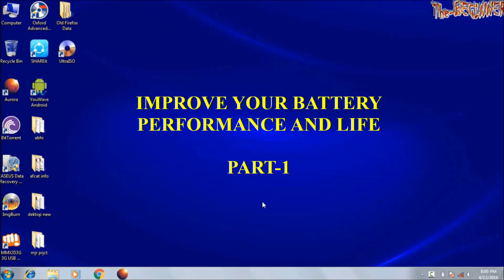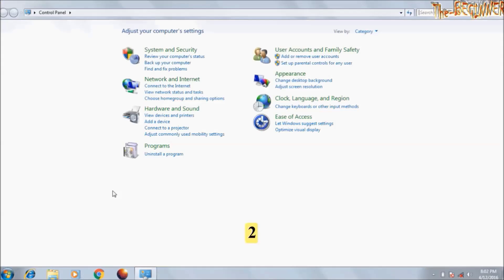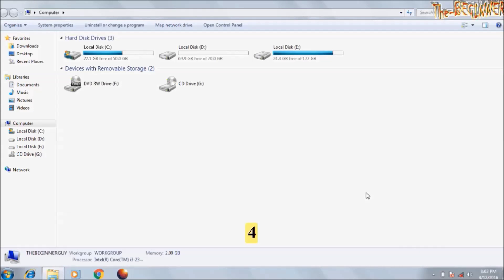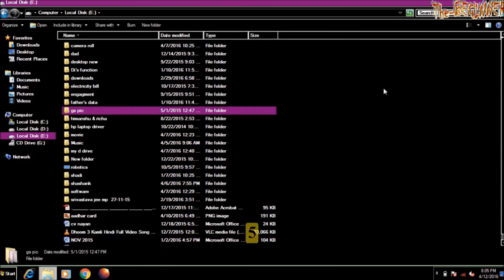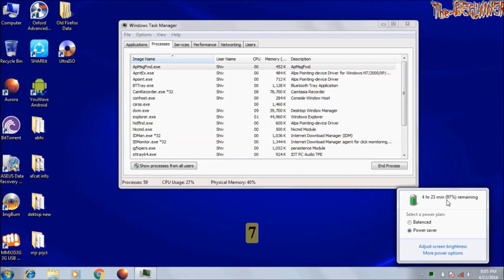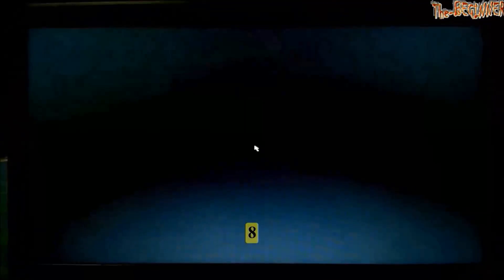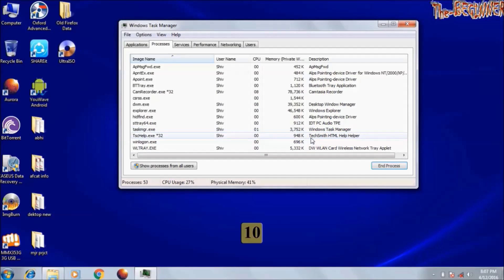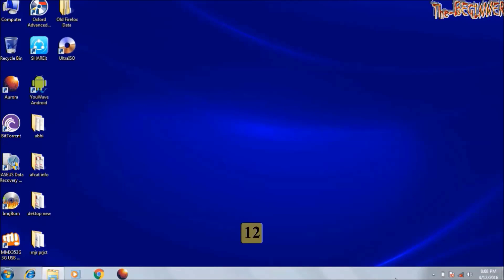How to save and double your laptop battery life -Boost Up and charging Tips #1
In this video I am telling you 23 tips by which you can save your battery a lot. Also you can extend your laptop battery's health and performance. In the above video there is 12 tips out of which 23 tips. In the other part of this video I have told the remaining tips. Overview of the tips is given below.

1-Lower Screen Brightness
2-Prevent Scheduled Tasks From Running On Battery
3-Turn Off Backlit Keyboards
4-Unplug All USB Devices And Remove Discs
5-Turn On High Contrast Mode
6-Turn Off Unwanted Background Softwares
7-Analyse Battery Performance
8-Check Your Battery Health
9-Don't Run Heavy Programs On Battery Power
10-Close Unnecessary Processes Running In The Background
11-Hibernate Instead of Sleep
12-Switch Off Bluetooth & WiFi Switch If Not In Use